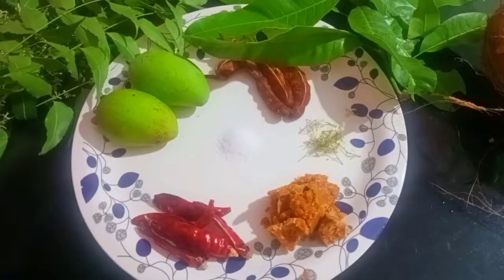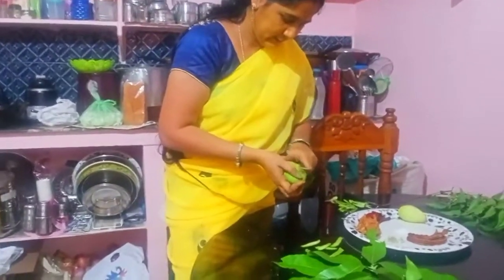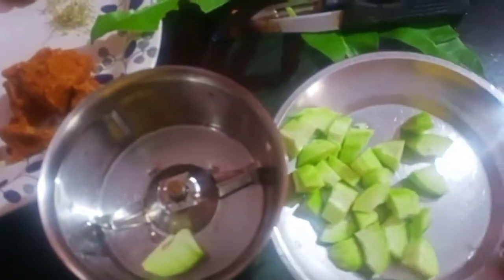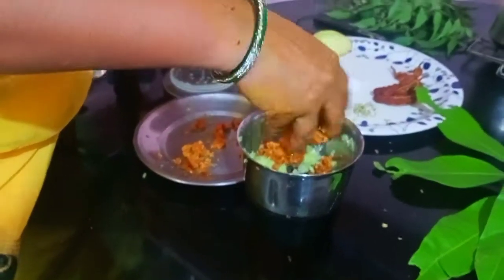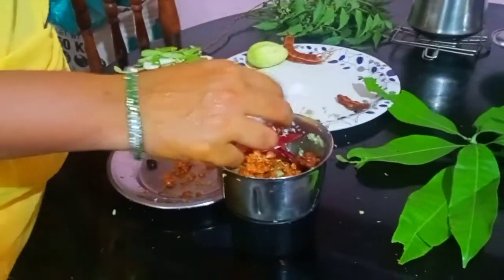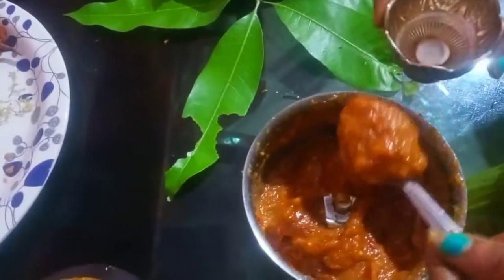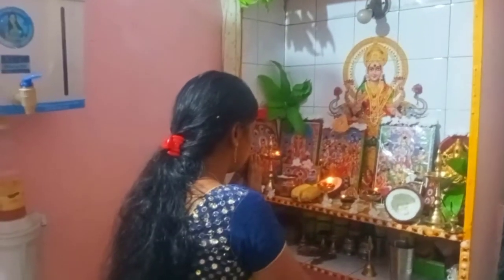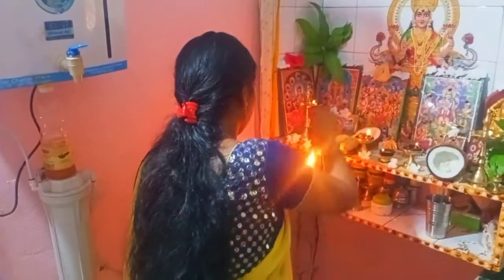ఇంట్లో నేను చేసే రెండు రకాల ఉగాది పచడ్లు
మా ఇంట్లో నేను చేసే రెండు రకాల ఉగాది పచ్చడి లు